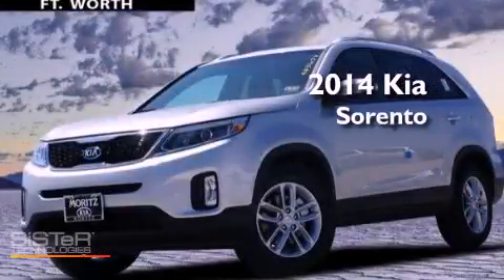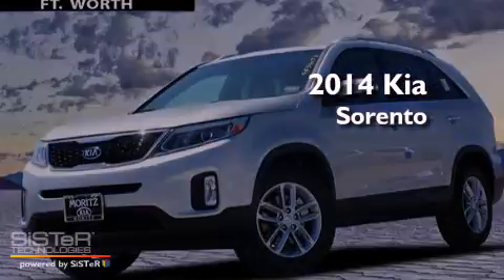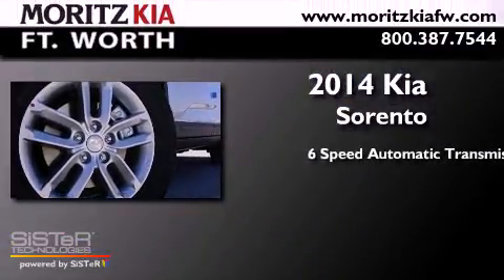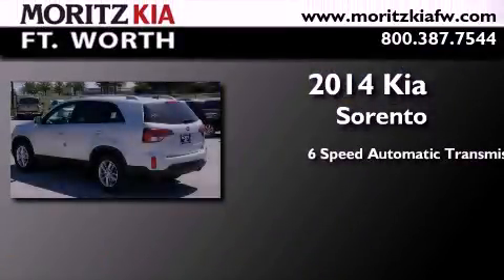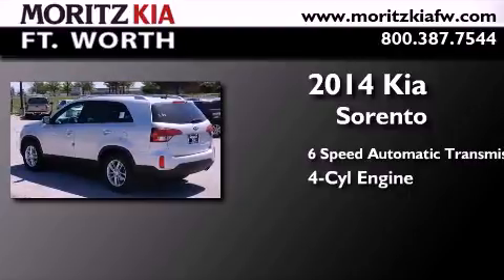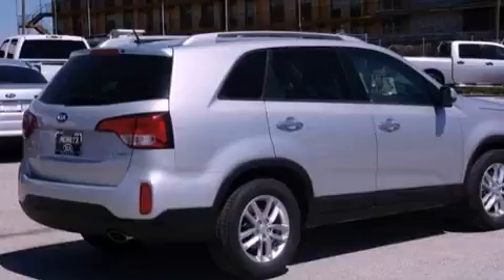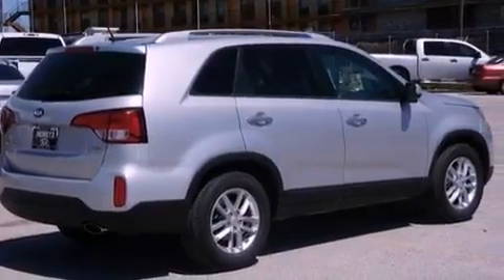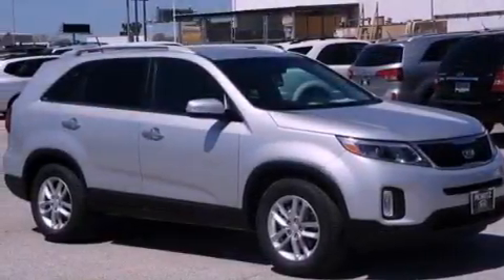2014 Kia Sorento Fort Worth TX 76116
Year : 2014
 Make : Kia
 Model : Sorento
 Engine : Regular Unleaded I-4 2.4/144
 Trans . : Automatic
 Exterior : Bright Silver

 Interior : Black
 Stock : 443679

 8501 I-30 W. Fwy